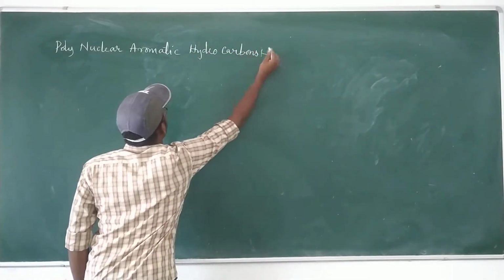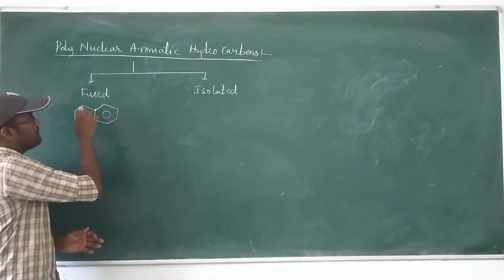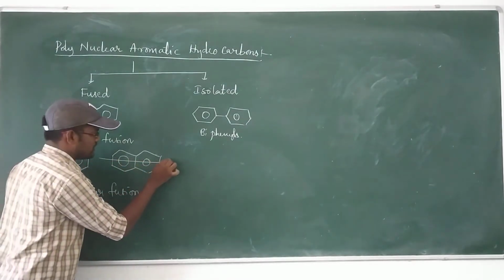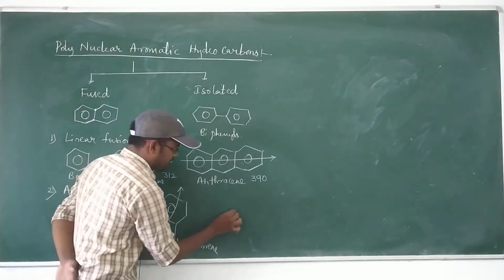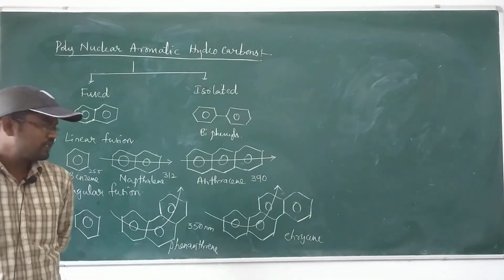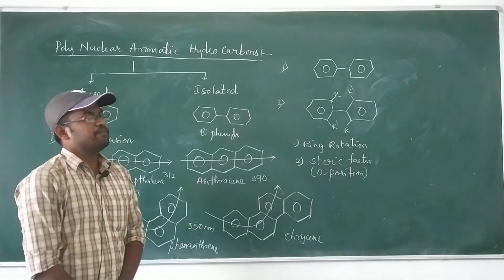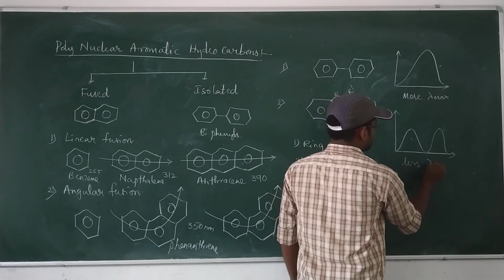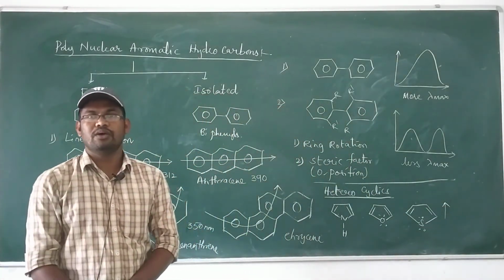Polynuclear aromatic hydrocarbons wave lengths